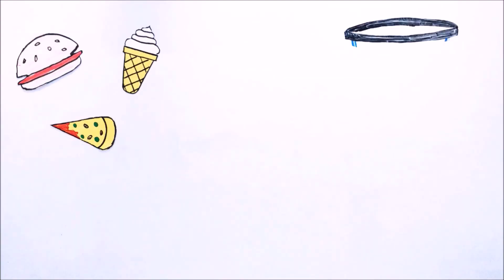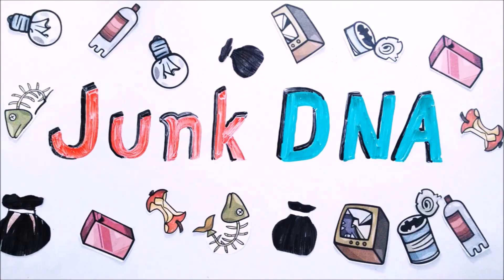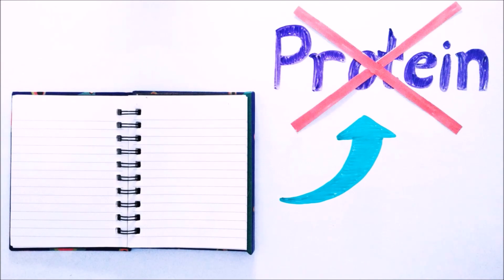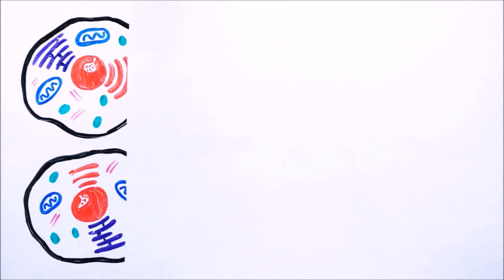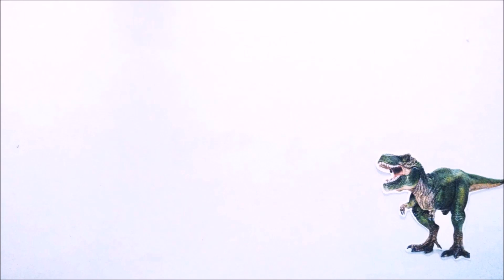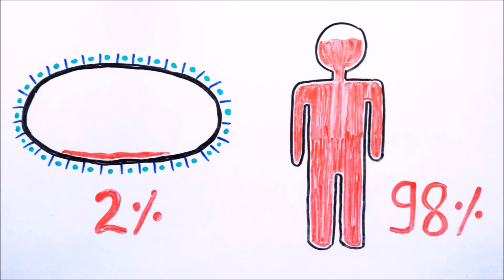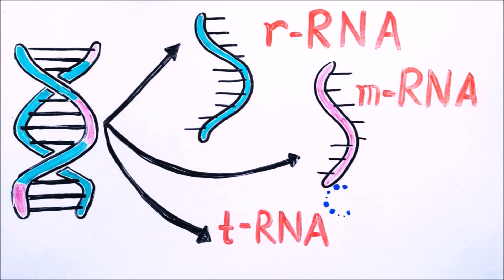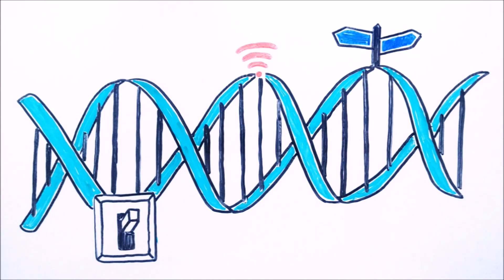Is "Junk DNA" really junk?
The features of our body like the shape of our ear, the color of our eyes etc is decided by DNA. But have you heard that 98% of this DNA is junk? Yes! you have heard it right- 98% of your DNA is Junk.

It is basically non-coding part of our DNA. Junk DNA is one of the least understood parts of our body. The scientists are trying to discover the mysteries behind it. And they are finding some interesting results. This junk DNA may not junk in the future.

 Let us discuss what is junk DNA and how can junk DNA be useful?